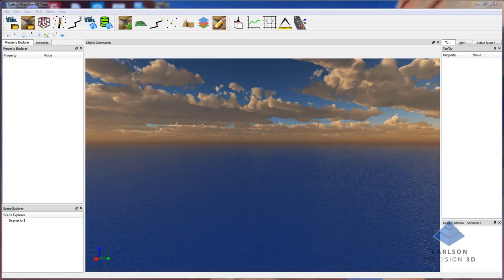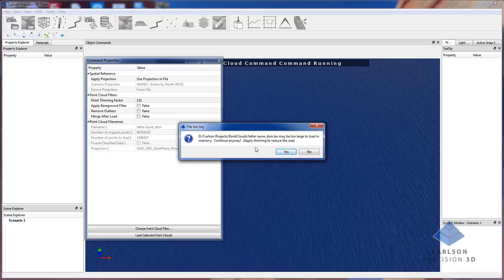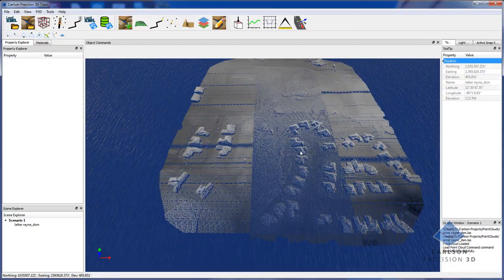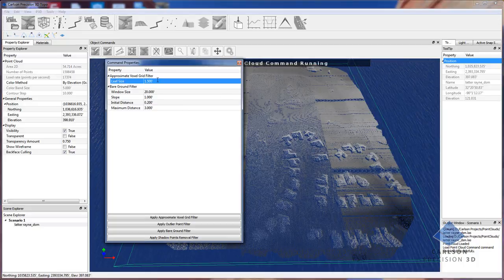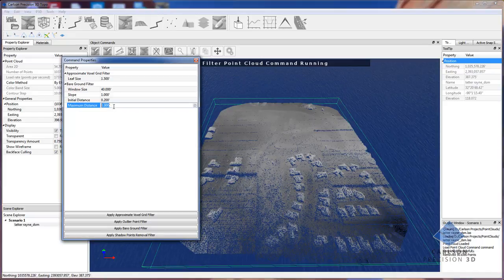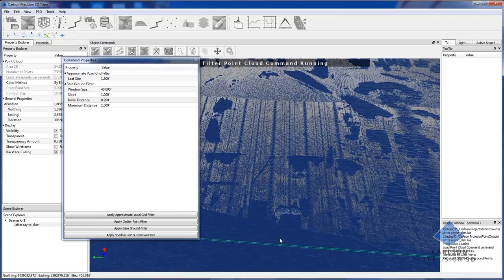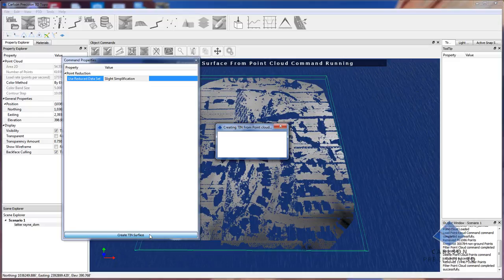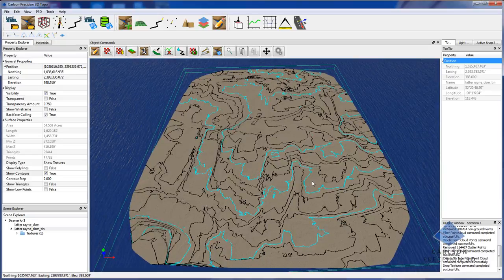Carlson Precision 3D Topo 2017 | Create Surfaces From Multi Gigabyte Point Clouds